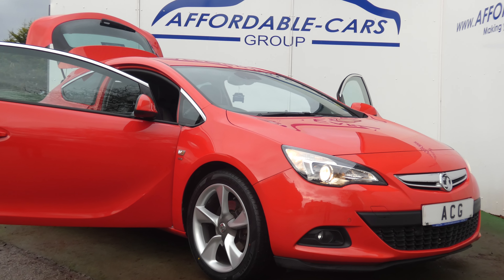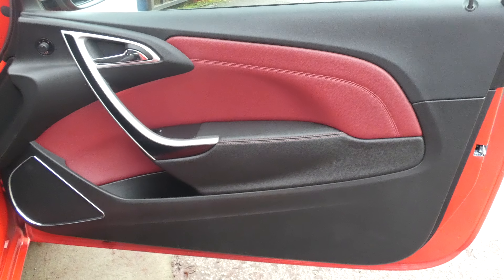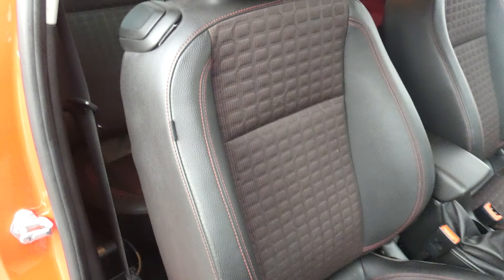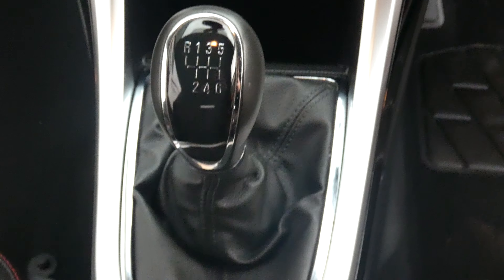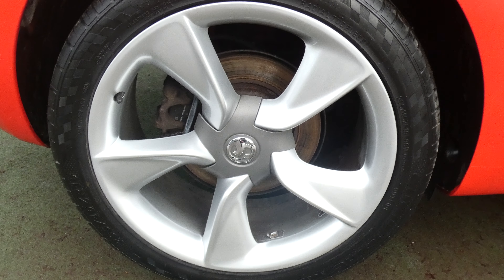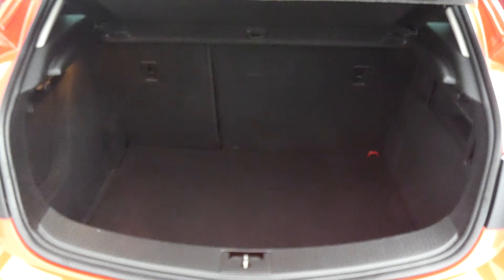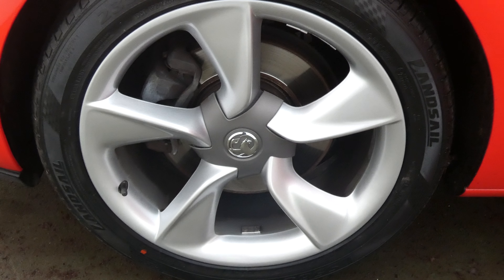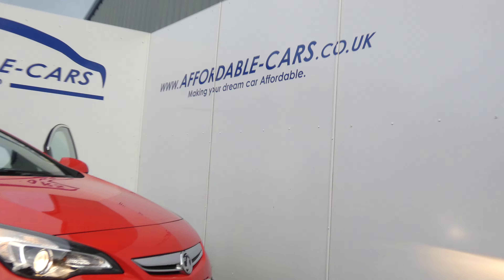2013 63 REG VAUXHALL ASTRA GTC SRI CDTI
A Tour Of Our 2013 63 Reg Vauxhall Astra GTC SRi CDTi We Currently Have For Sale, For More Information On This Or Our Many Other Vehicles Available Please Visit Our